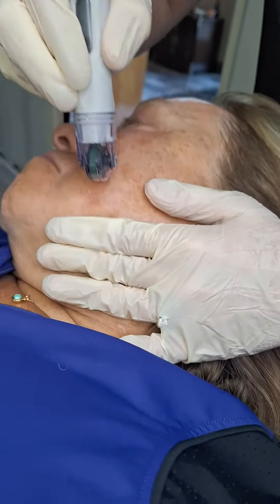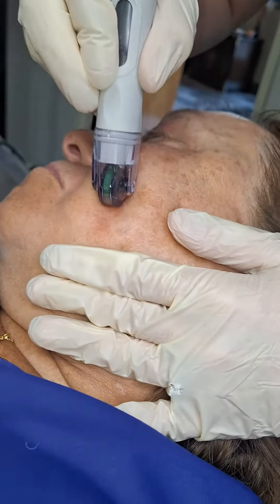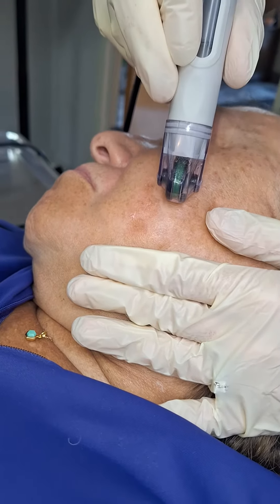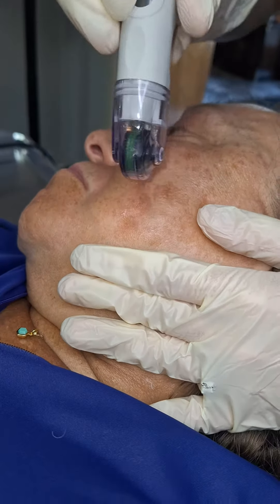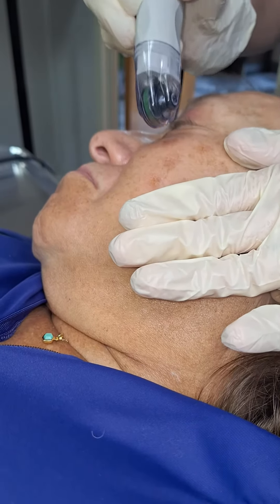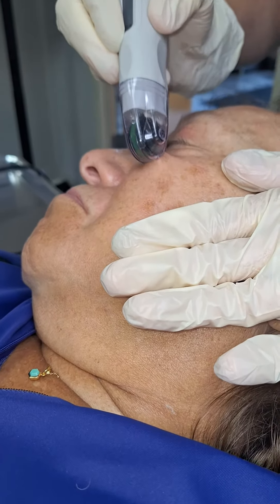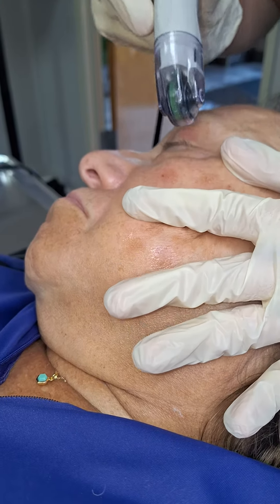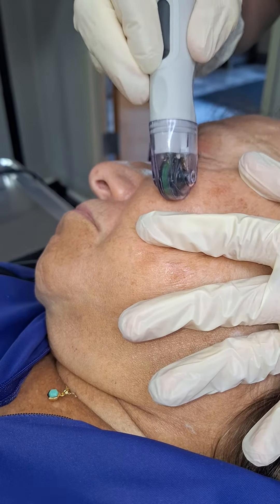Hyperpigmentation treated with Dermafrac